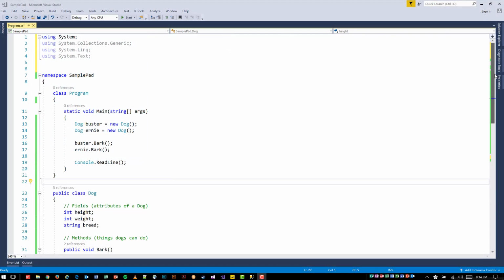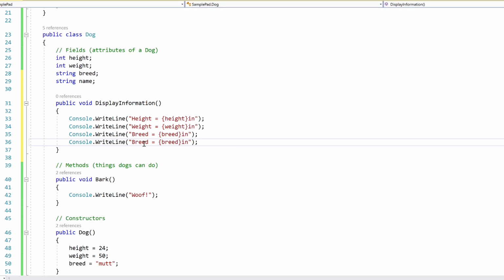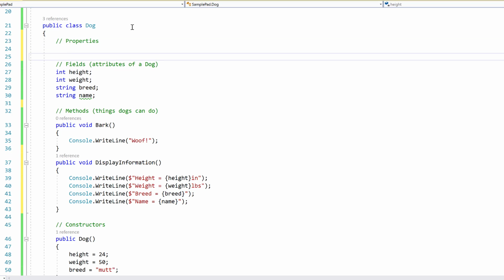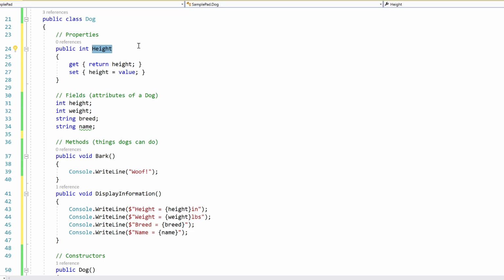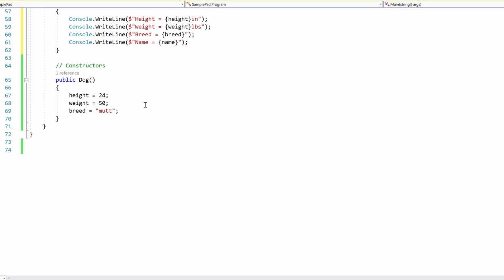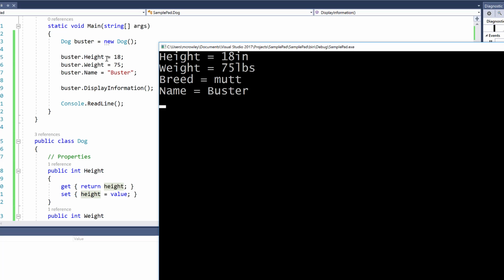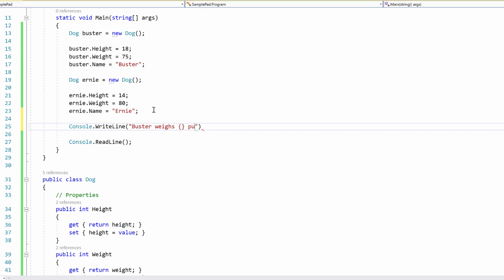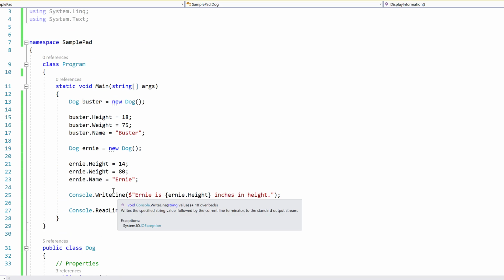IT 1050 - Summer 2017 - 29 Class Fields and Properties